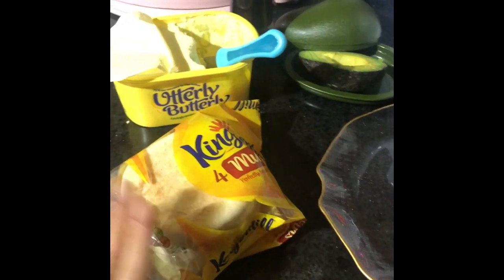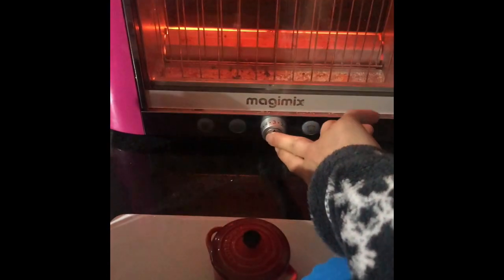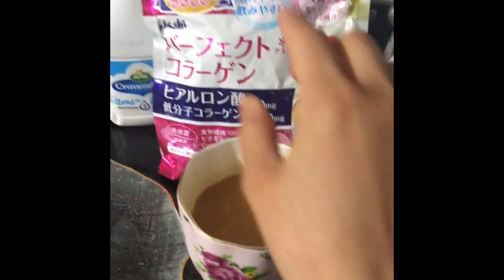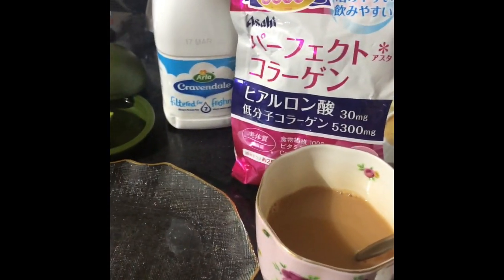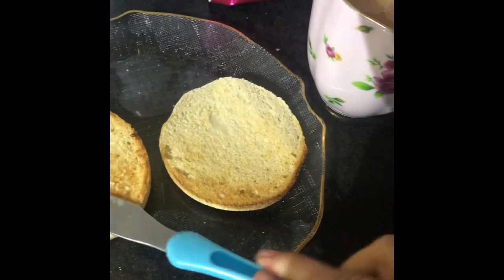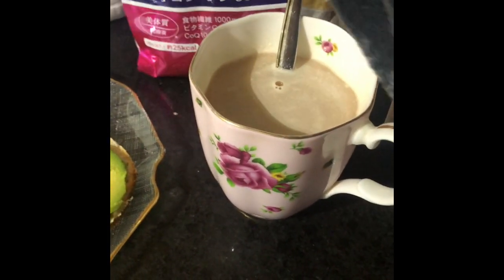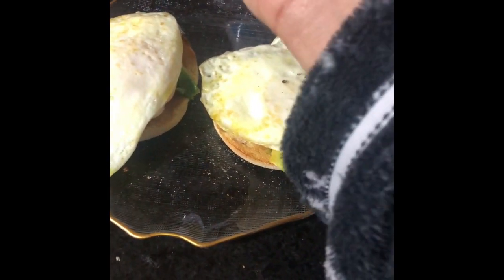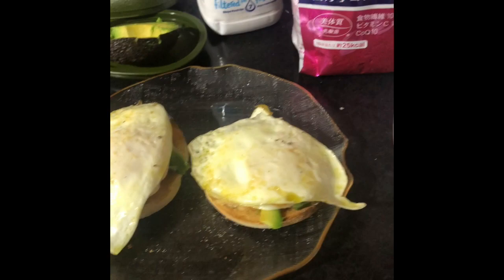Easy Egg Muffin Breakfast With Avocado - Quick and Easy